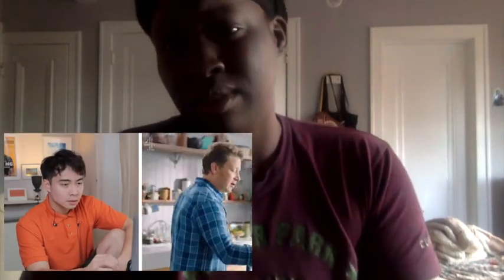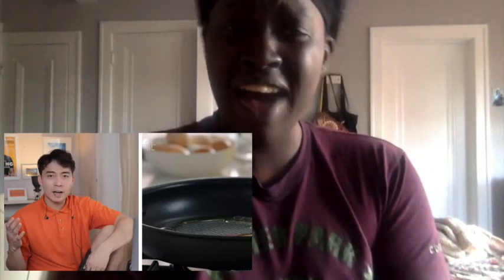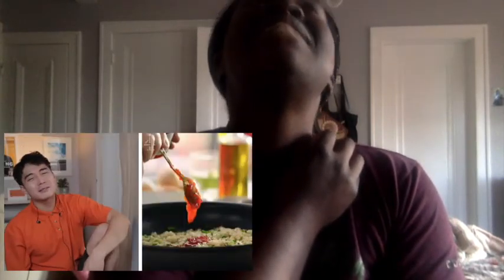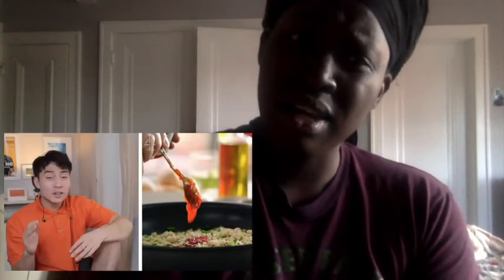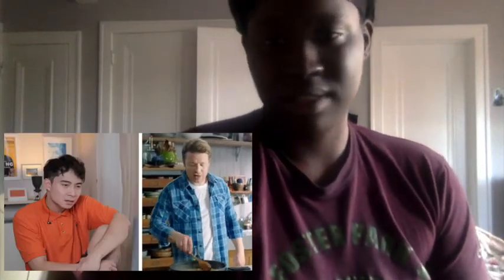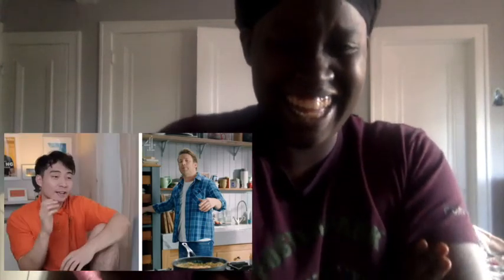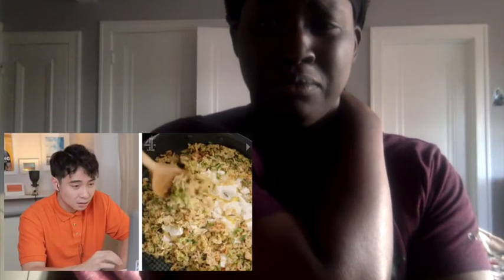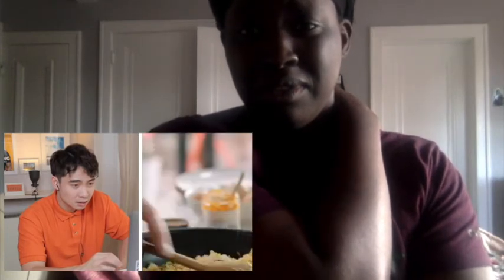Uncle Roger HATE Jamie Oliver Egg Fried Rice | Reaction video N Nicole Boyd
I made my vegan fried rice for my meal prep recipe will be in my new e-book.
Then today I came across Uncle Roger HATE Jamie Oliver Egg Fried Rice. Now, this video is everything lol Roger is the funnies man.

About me
Hi,
 My name is N Nicole  Boyd I own my own fashion company Nicolelamarfashion.com. In Jan 2018 I became vegan after living in Italy. N Nicole Boyd born and raised in NYC went to trade school for culinary arts.  I am a Personal chief & private cook and own a one women bakery.
Vegan for: 🌱
the animals🐯
my health & 🍵
our planet. 🌎